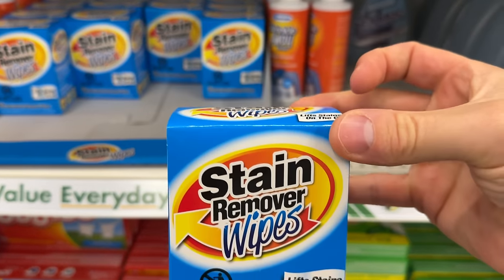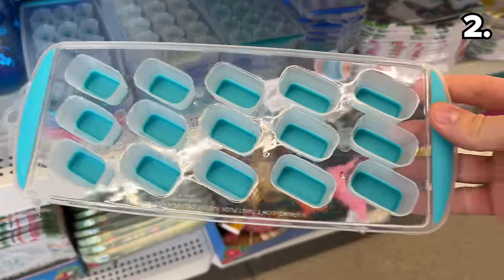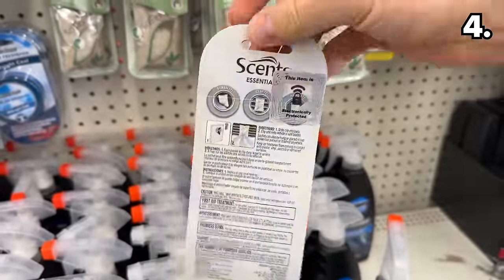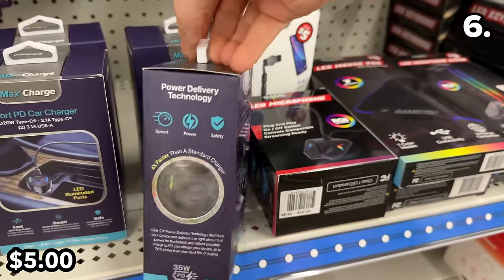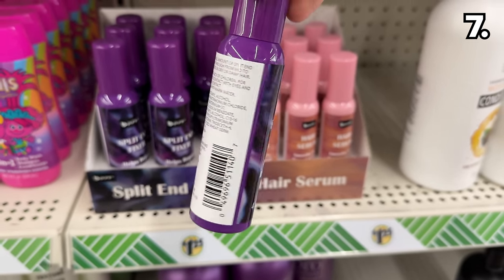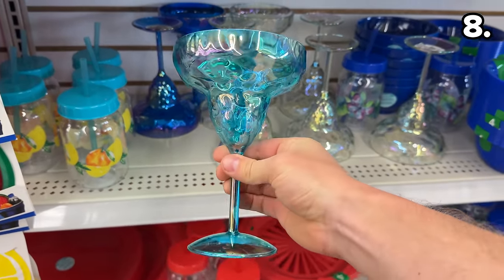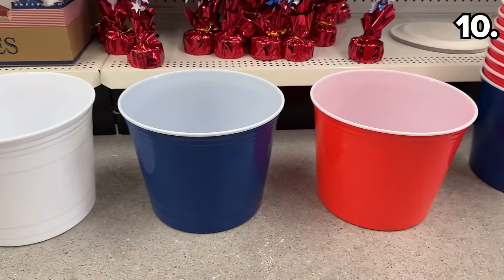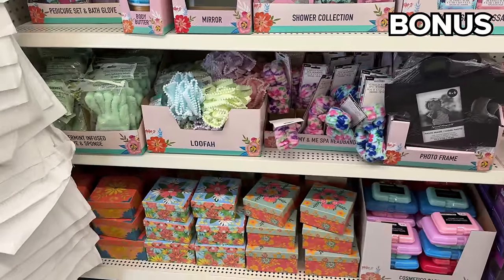10 Things You SHOULD Be Buying at Dollar Tree in April 2024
So many people have shopped at Dollar Tree but not taking advantage of the best products they have! Watch this video and see what you're missing out on this April 2024!

In this video The Deal Guy is shopping the best dollar tree 2024 products that you can use your dollar tree coupons and other dollar tree hacks! You may have seen similar videos by the channel Do It On a Dime (who is great!) and ChicOnTheCheap so i thought this dollar store secrets and shopping secrets will show you the best things dollar tree April 2024.